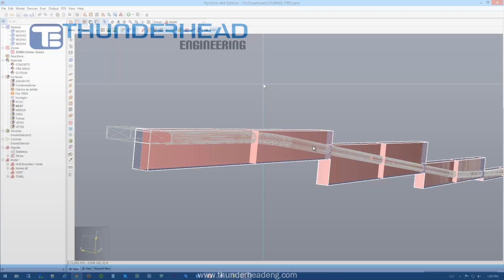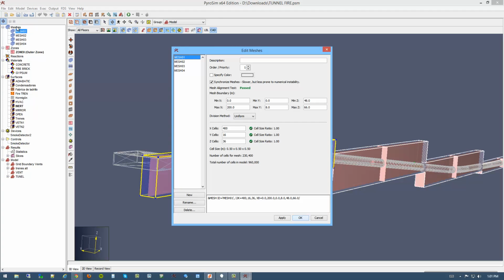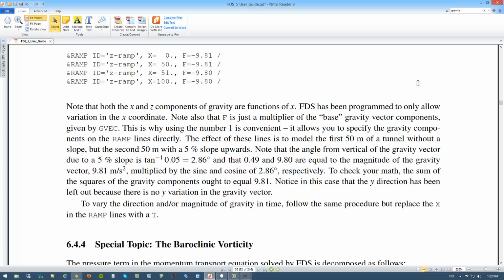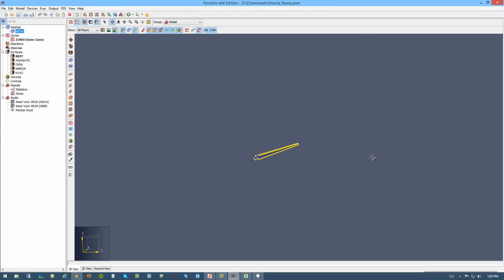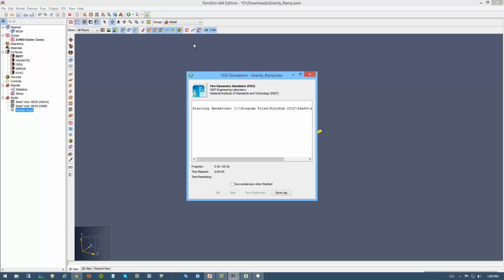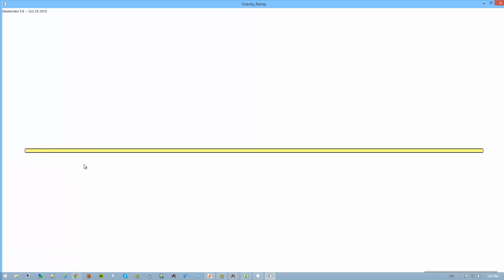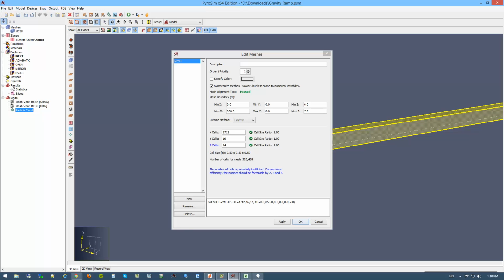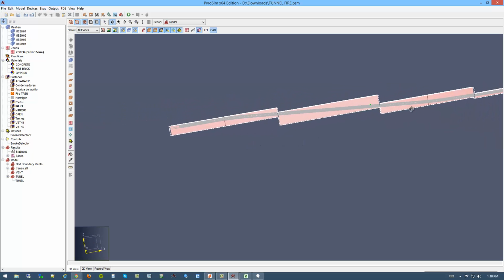PyroSim: Using Gravity Ramps to Flatten a Tunnel.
This video shows a method to take sloped tunnels and flatten them out while maintaining the correct orientation with regard to gravity.

For more information about PyroSim as a Graphical User Interface for the Fire Dynamics Simulator (FDS) from NIST, please visit our